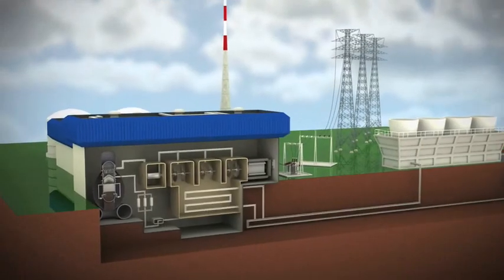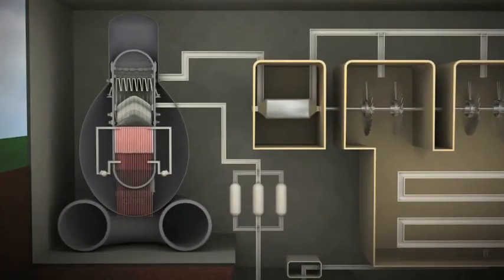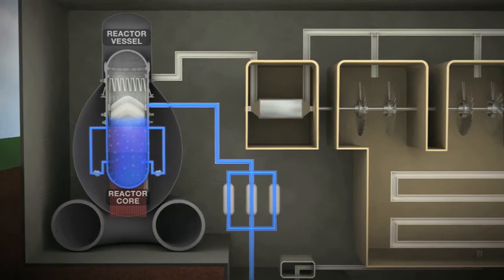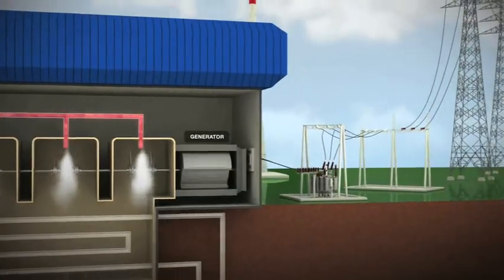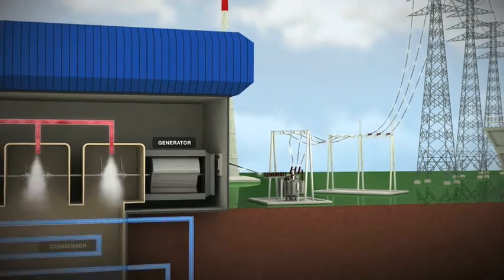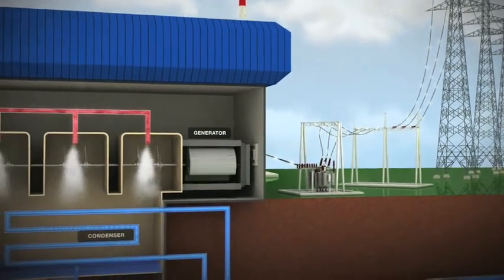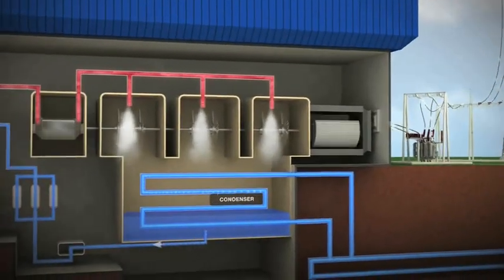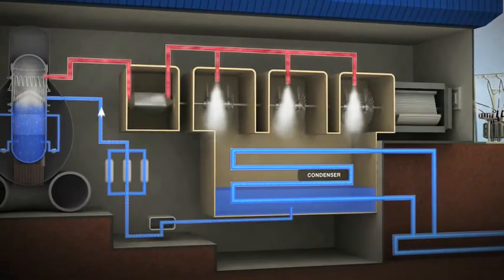BWR Nuclear Power Plant Animation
By Tennessee Valley Authority (tva.com) [Public domain], via Wikimedia Commons